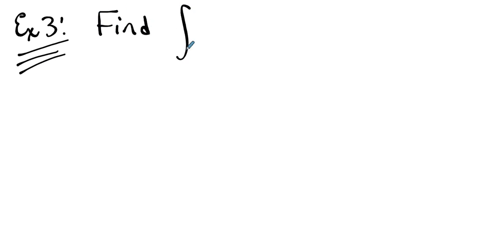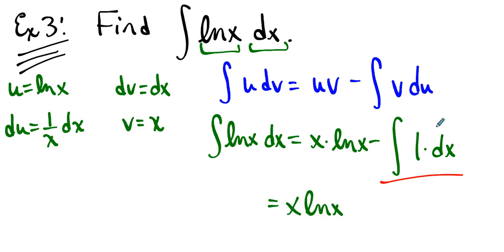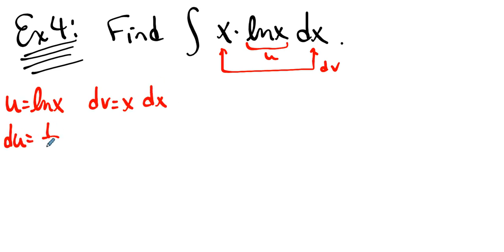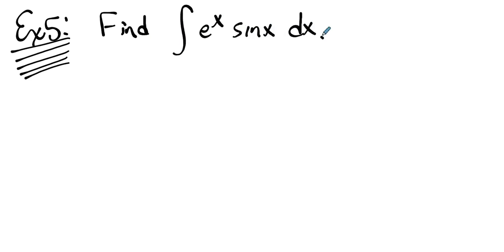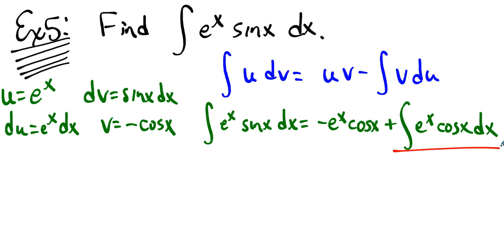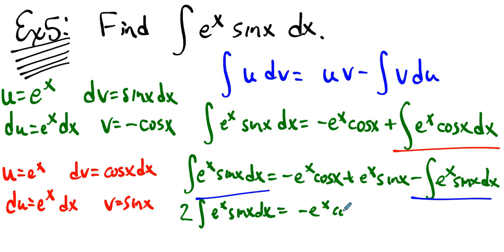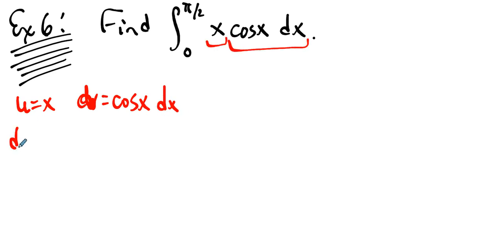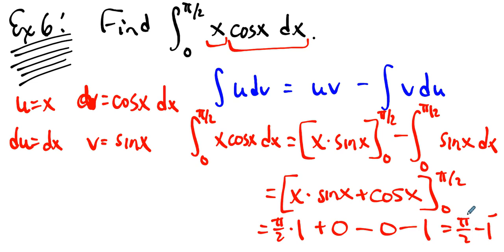MATH222 Examples - Integration by Parts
This screencast outlines four examples of integrals done by Integration by Parts.  Three of them are not-so-straightforward, and the last is a definite integral of a straightforward function.